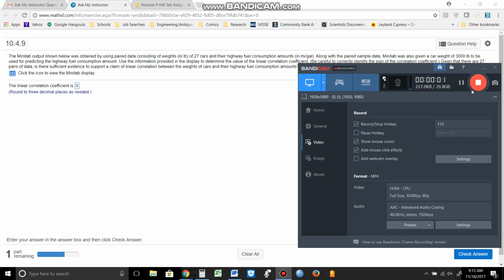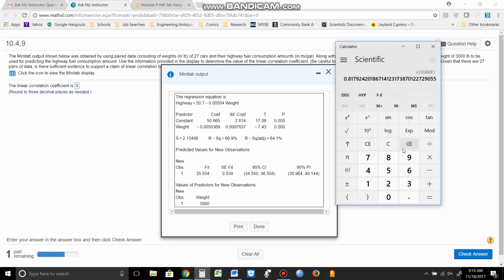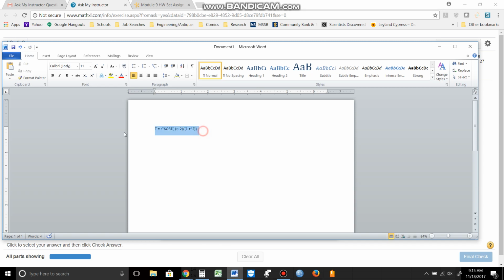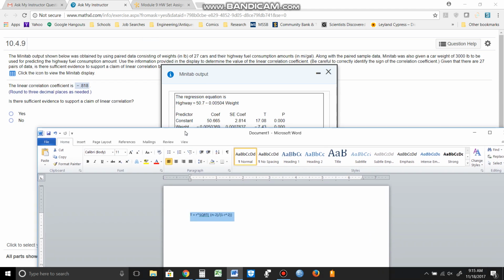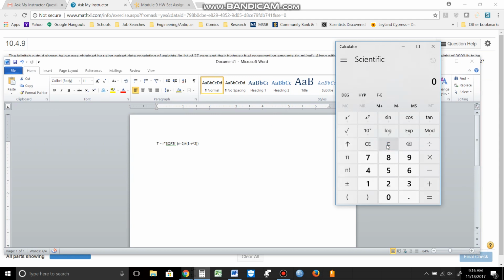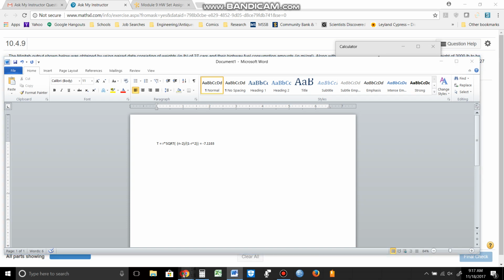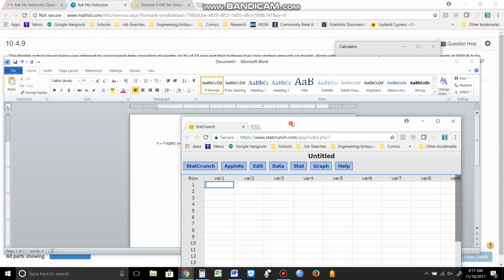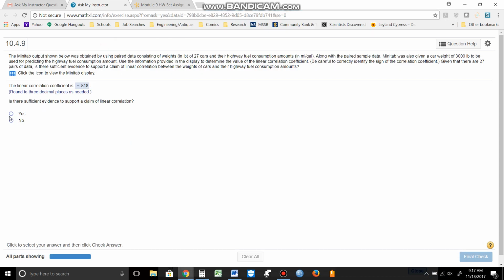205 10 4 9